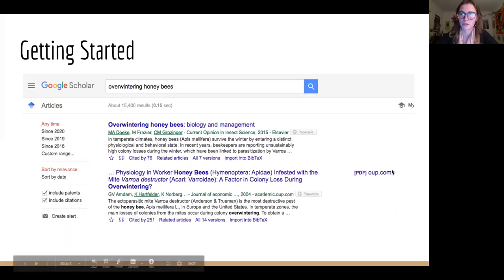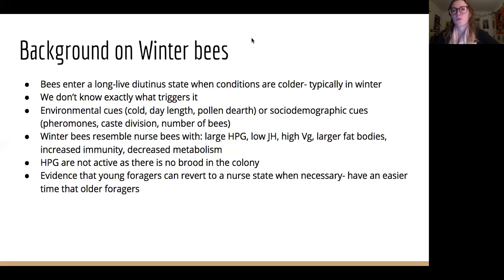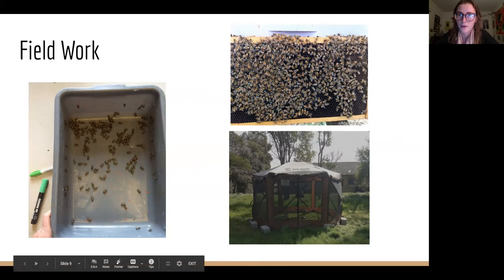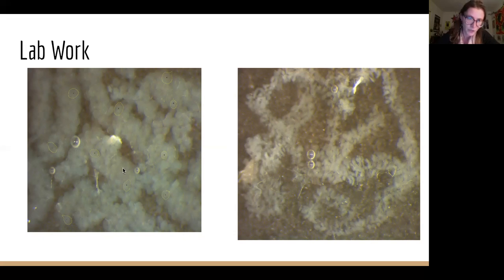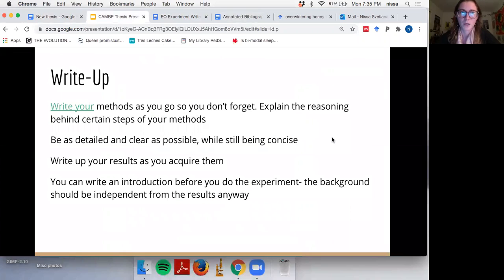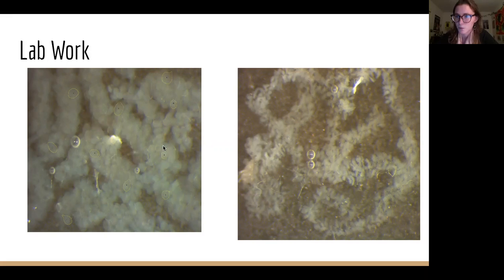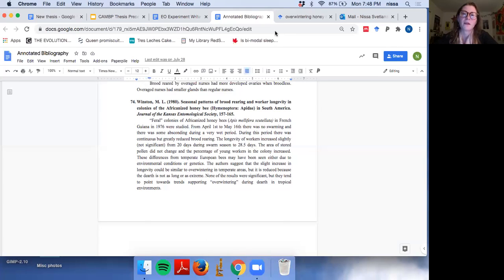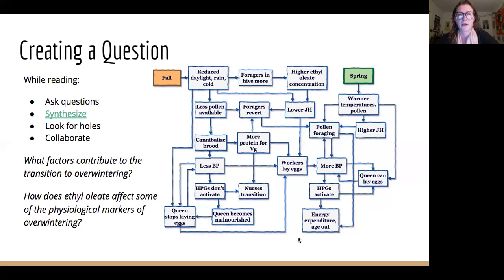From Hypothesis to Proof, Planning a Research Project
Nissa S. Coit